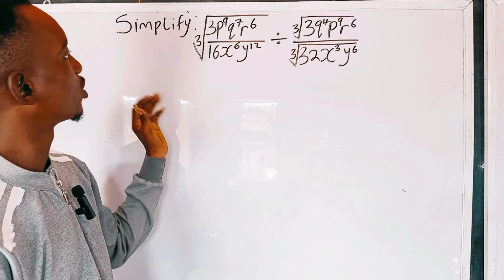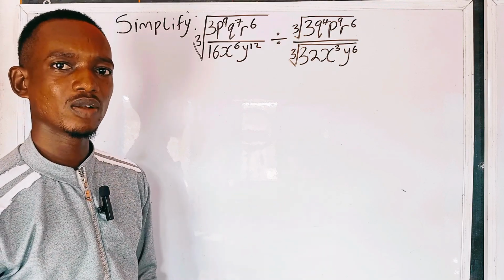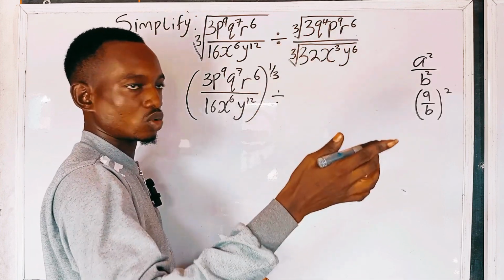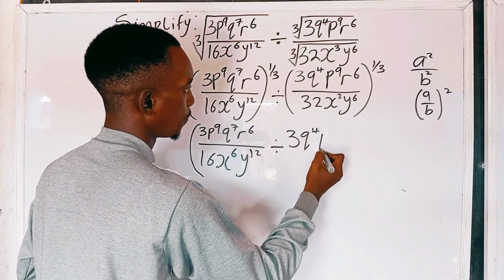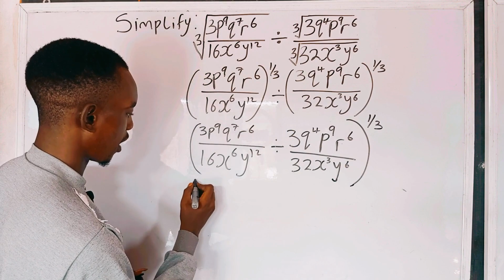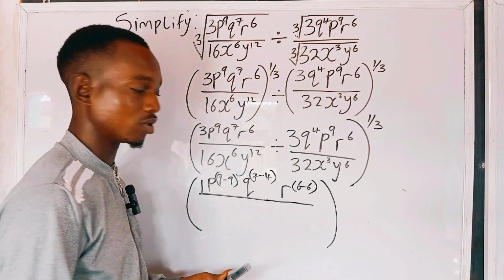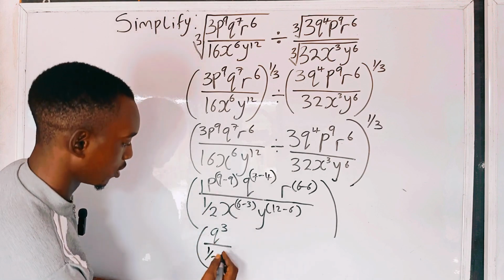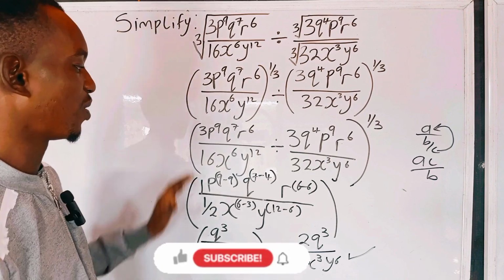Can You Simplify This? | Algebra Test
Solve This Indicial Expression Easily !🔥| Laws of indices applied | WAEC, JAMB, NECO, GCE Guide

🎉 Welcome, Nigerian Students! 🎉

Are you struggling with indices problems in Mathematics? Do you want to ACE your WAEC, JAMB, NECO, or GCE exams? Then you've come to the right place!

In this video, we're going to CRUSH THIS INDICES PROBLEM together! 💪 We'll be tackling a KEY problem that is highly relevant to your exams. Understand this, and you'll be well on your way to mastering indices.

What you'll learn:
✅ How to solve this indices problem
✅ Key techniques and shortcuts for exams
✅ Understanding the fundamental rules of indices

Don't let indices intimidate you! Let's conquer them together. Watch this video, practice along, and boost your Maths confidence for your upcoming examinations.

Let's get you that A1, that high score! Good luck with your studies! 👍🇳🇬